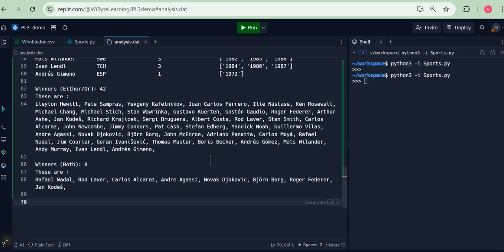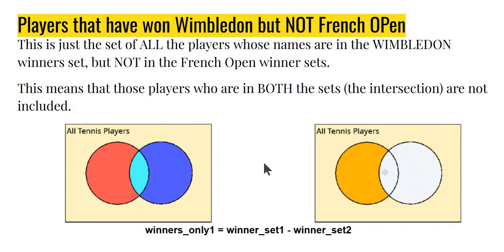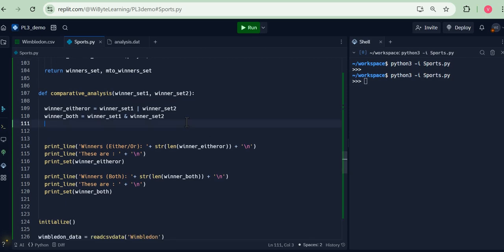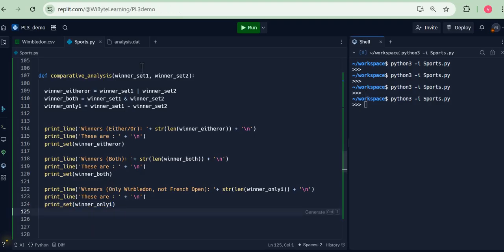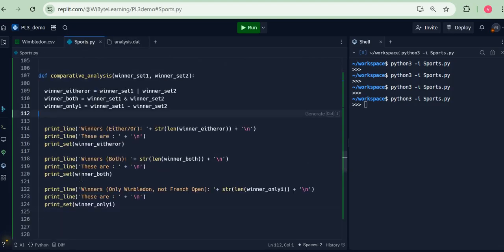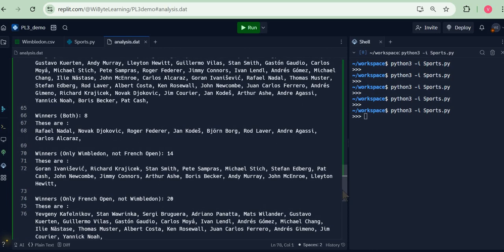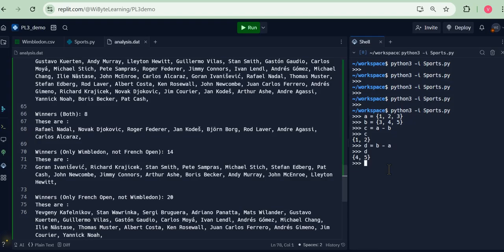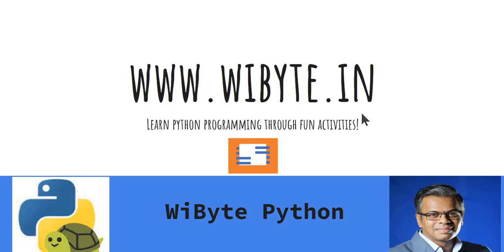17. Sports Heroes: Difference to find players who have Wimbledon but not French Open or vice-versa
In this video explore intersection function with sets to figure out players who have won BOTH Wimbledon and French Open